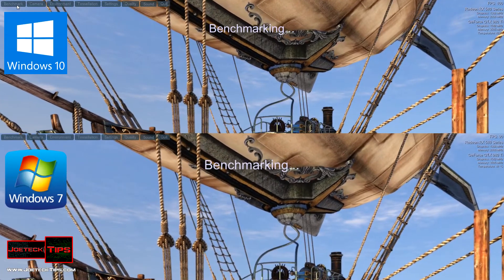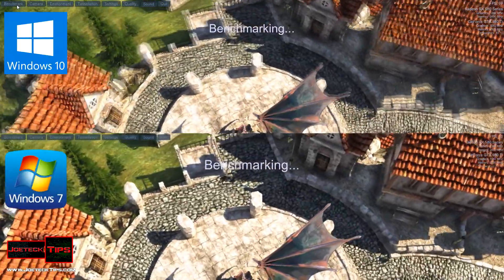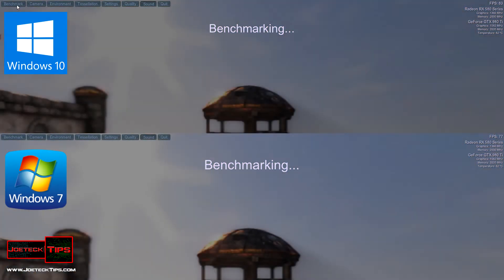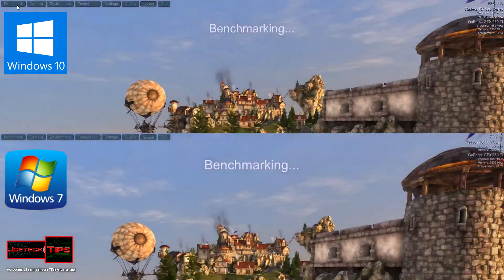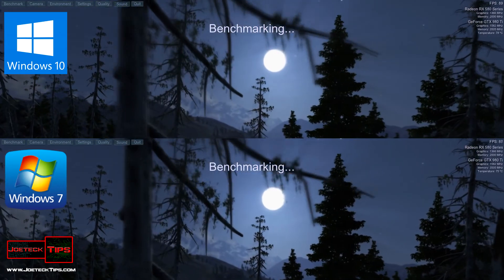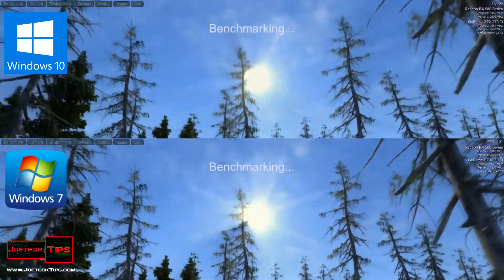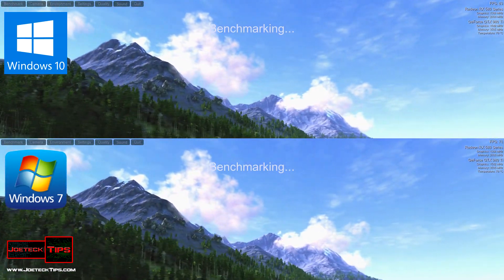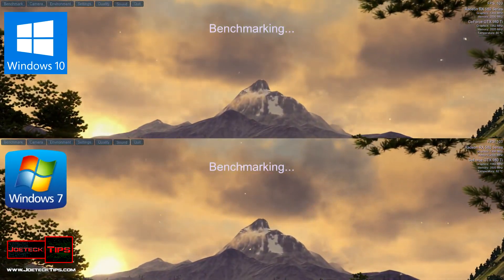The 1950x Threadripper vs Win 7 and Win 10 | JoeteckTips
Valley: 4:33   Graphs: 8:08

32gig TridentZ 3000Mhz DDR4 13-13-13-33